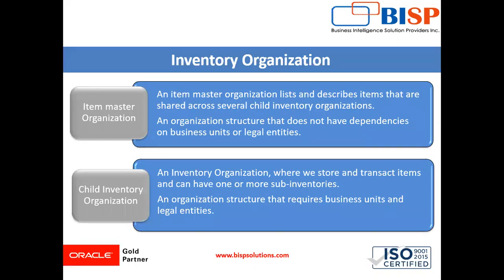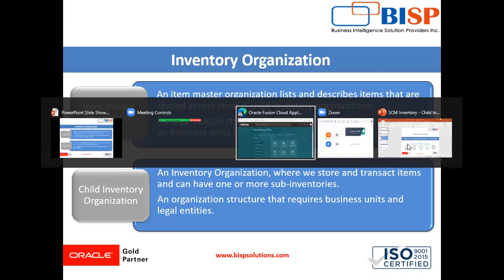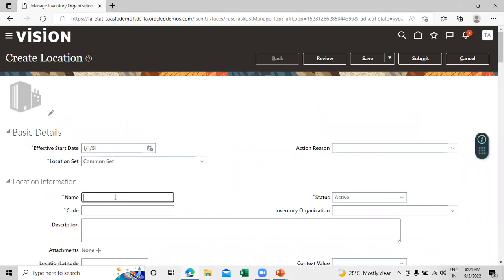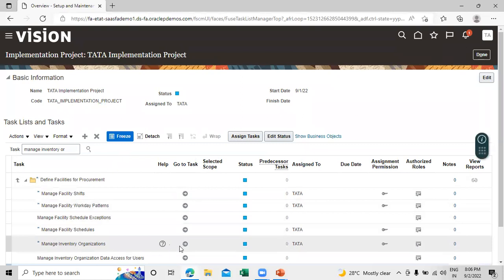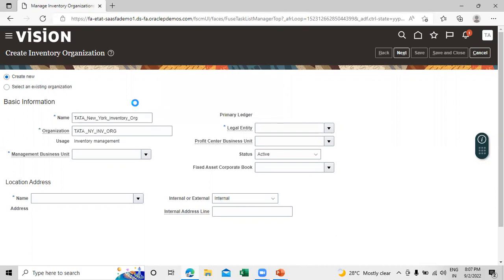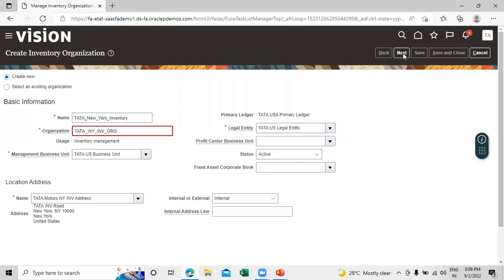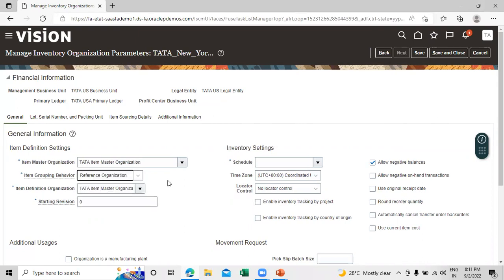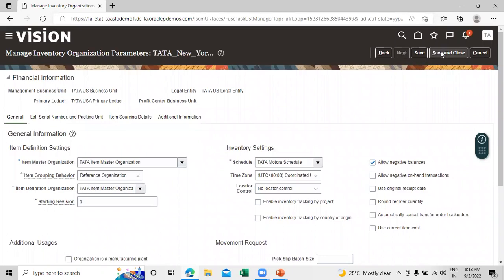Oracle SCM Inventory Organization (ChildPhysical) | Oracle SCM implementation |Oracle SCM Consultant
In this video tutorial, we will explain Oracle SCM Inventory Organization (ChildPhysical).
Oracle Supply Chain Management
Oracle SCM implementation

BISPSolutions[Amit Sharma] ​